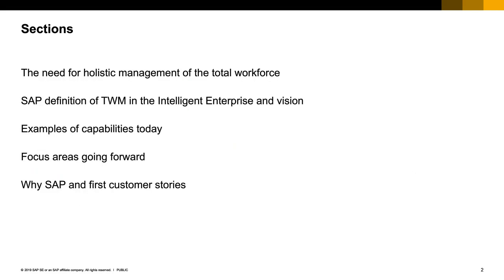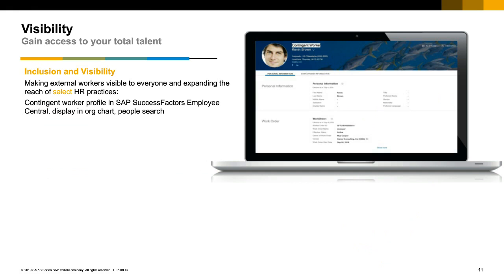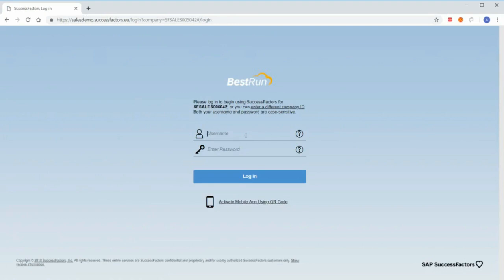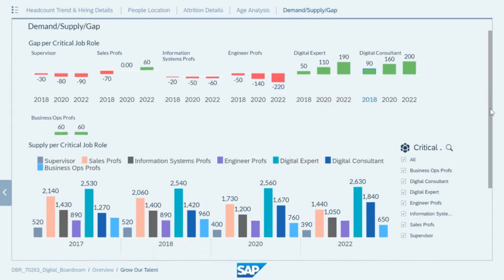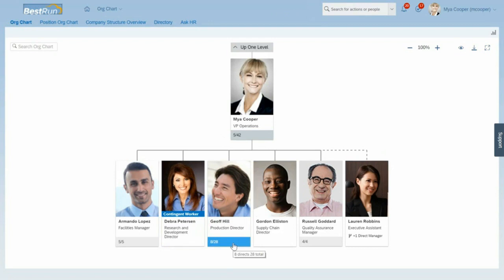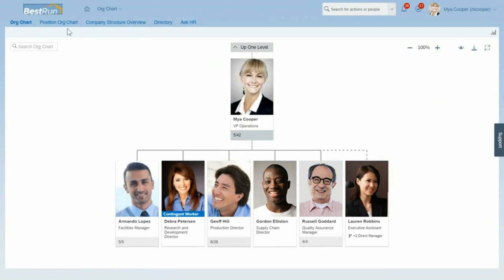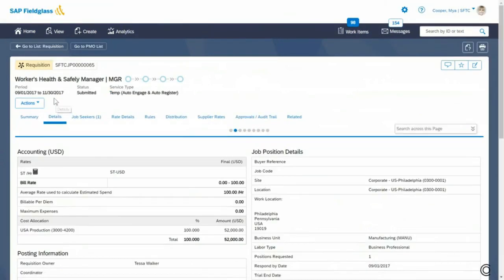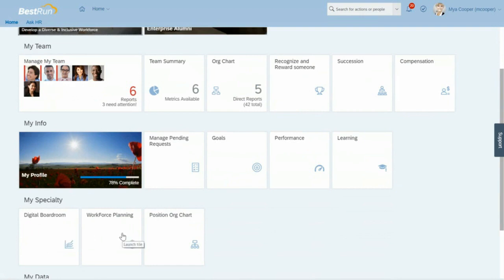Total Workforce Management with Fieldglass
Total Workforce Management with Fieldglass helps gain agility by augmenting your permanent team with new talent, fill gaps in skills, address season needs as well as connect with the SAP Fieldglass solution to help you find, onboard, and align exceptional outside talent to optimize your workforce.

We are an HR and SuccessFactors Consulting firm, focused solely on Small and midsize business.
Our channel will be posting videos about HR challenges, SuccessFactors short and long demos, and all things related to digital HR.
If you are looking out for your next HR software purchase or just looking around to know what is happening in the exciting digital HR space, then this channel is for you.

🔴 Share Renew HR channel with your YouTuber friends and colleagues: shorturl.at/iwz18
🔴 Watch Renew HR’s most recent upload: shorturl.at/iwz18
🔴 Watch Renew HR’s most popular upload: shorturl.at/dDNT3
🔴 If you are looking for a quick quote, please head over (click on “Get a Free Price Quote”)
🔴 You can read more about all HR process and can download detailed feature and functionalities list

Some other useful resources:
Renew HR's SuccessFactors Packages
Renew HR’s SHARP SuccessFactors SAP-qualified Partner Packages offers packages which are Fixed Price, Fixed Scope, and has a Fixed Timeline. Renew HR’s packages are simple enough to let you choose what you want and (importantly) accurately tell you how much it will all cost!

✅ YouTube videos on SHARP SuccessFactors SAP-qualified Partner Packages: shorturl.at/eCW89
✅ More details on SHARP SuccessFactors SAP-qualified Partner Packages: shorturl.at/nryAI
SuccessFactors Overview Demos (Short)
This playlist contains shorter (1.5 to 5 min each) SuccessFactors demos for quick viewing of the high-level features, functionalities, and user experience. For detail features and functionalities, please visit our playlist  for SuccessFactors Detailed  Demos (Long)
✅ SuccessFactors shorter demos : shorturl.at/aevzC
SuccessFactors Detailed  Demos (Long)
These playlists contain longer (25 to 60 min each) SuccessFactors demos for detail and an in-depth look at each specific module. Instead, if you would like to have a quick viewing of the high-level features, functionalities, and user experience, please visit the above playlist.

✅ SuccessFactors longer demos (Talent Acqusition) : shorturl.at/amn08
✅ SuccessFactors longer demos (Learning and Development) : shshorturl.at/xUVW5
✅ SuccessFactors longer demos (Integrated Talent Management) : shorturl.at/bjMQV
✅ SuccessFactors longer demos (Core HR or HRIS) : shorturl.at/nsPV9
✅ SuccessFactors longer demos (Integration and Interfaces) : shorturl.at/flqxD